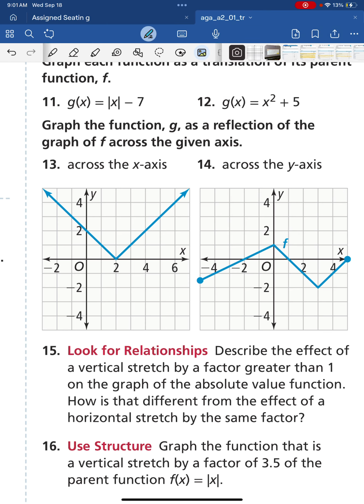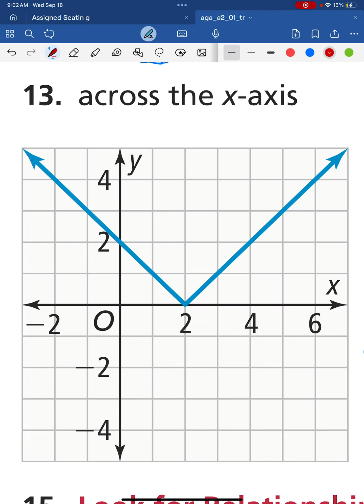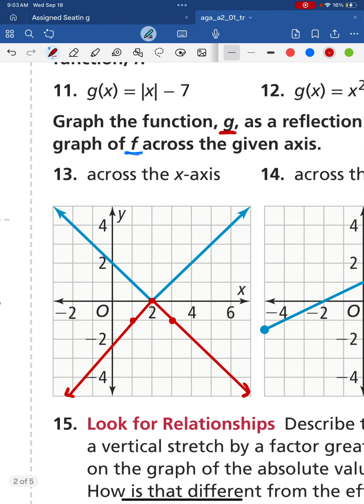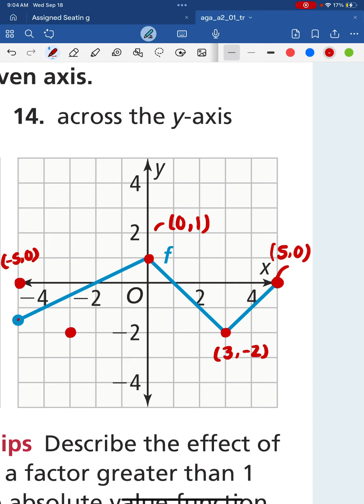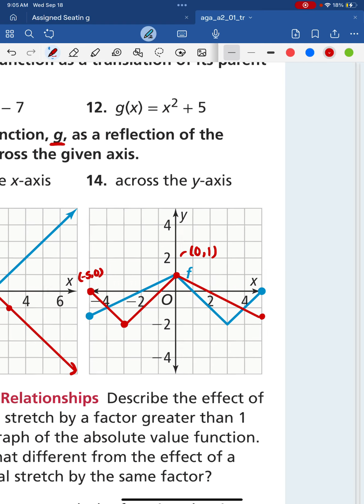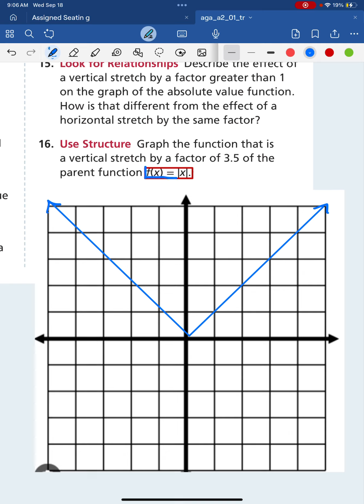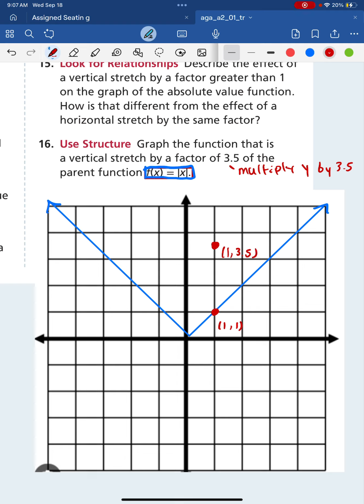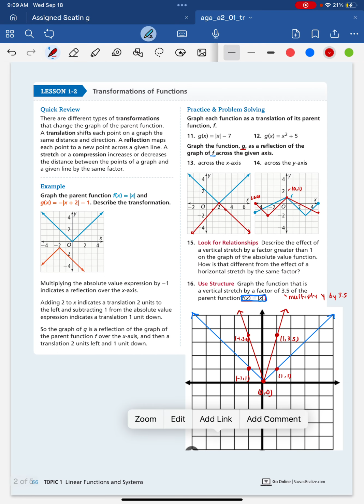September 18, 2024